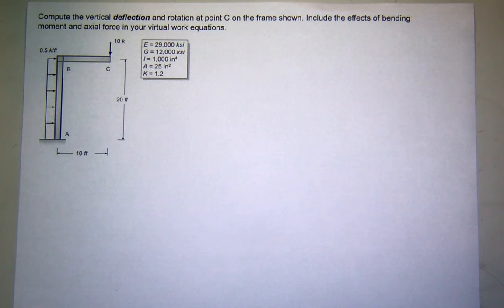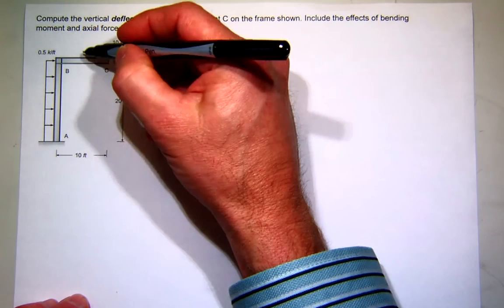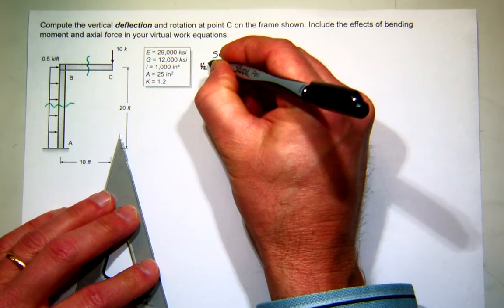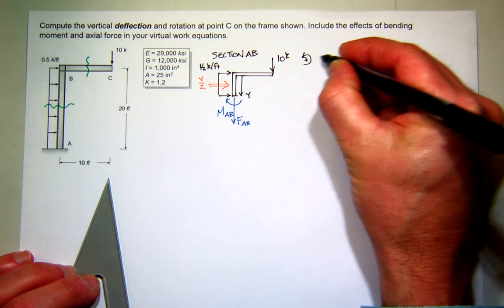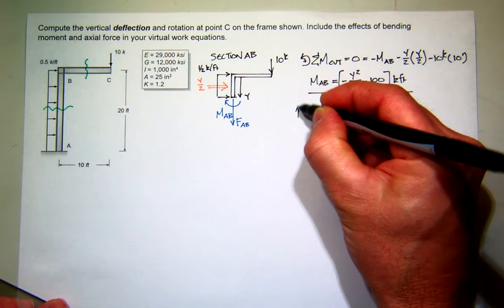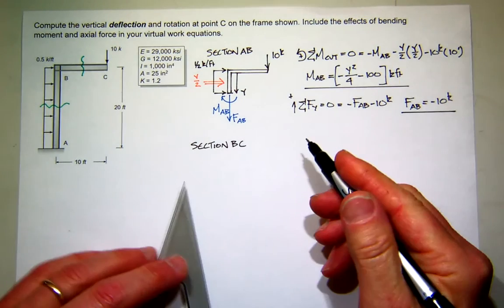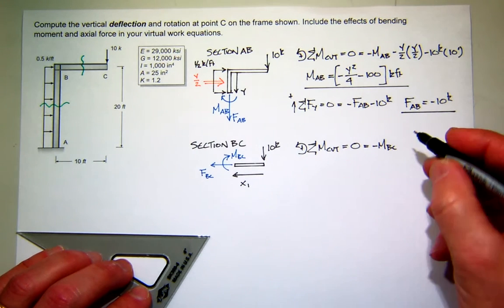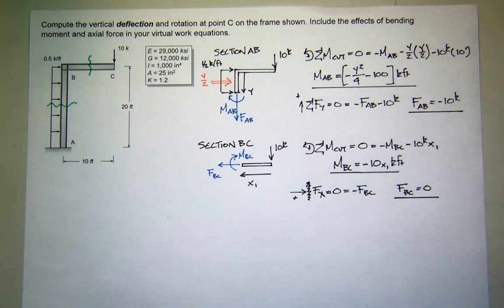Example 9b 2a